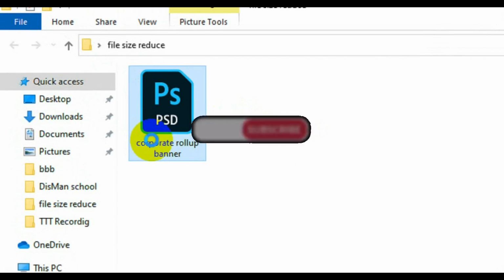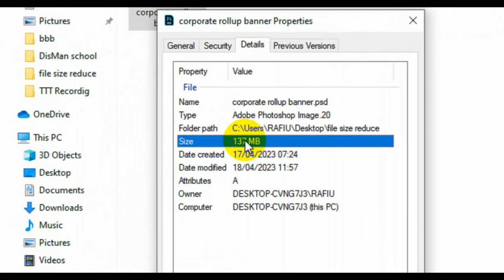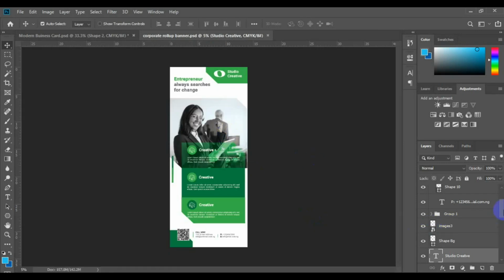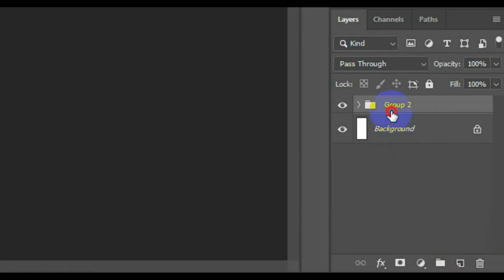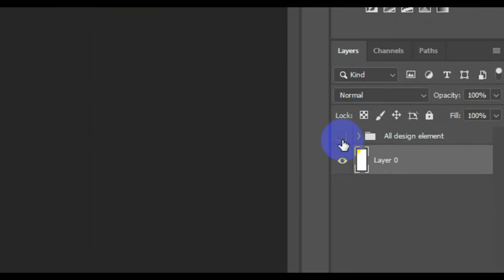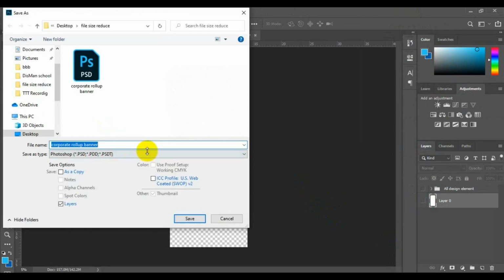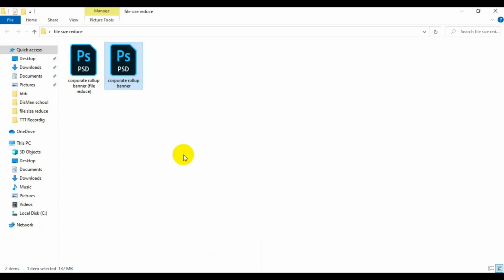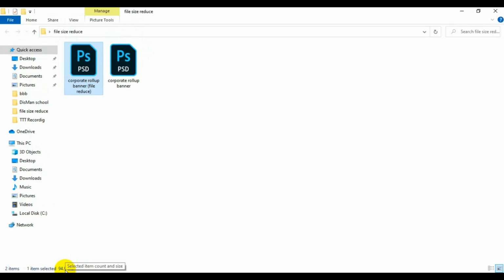Fastest way to reduce Photoshop file size Tutorial